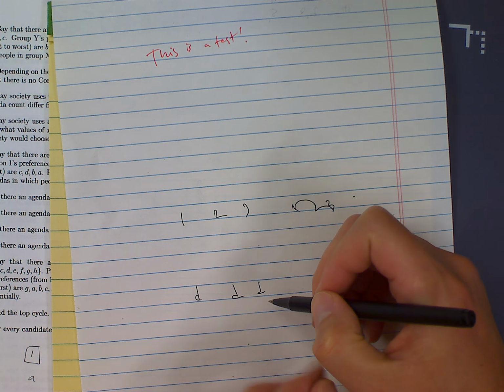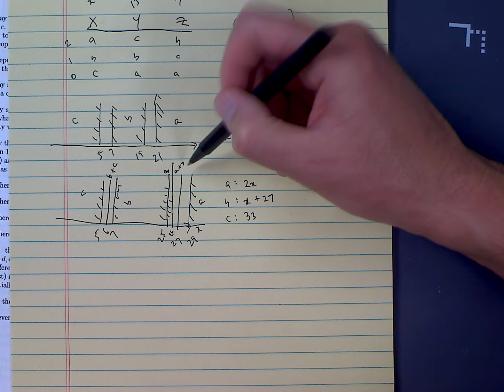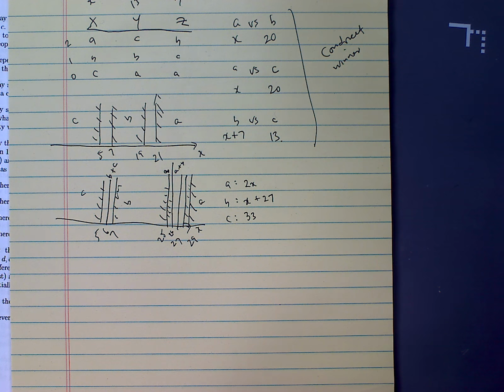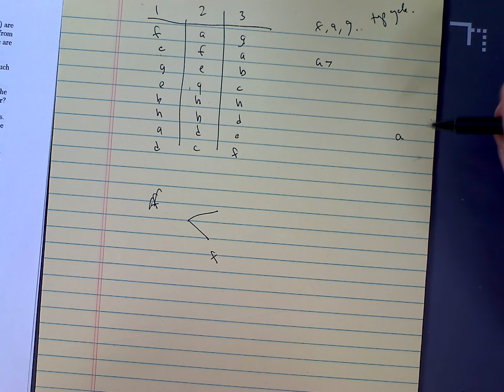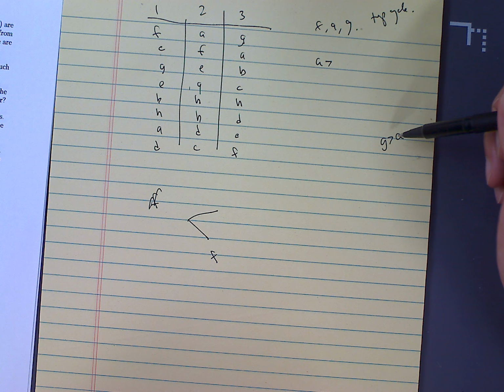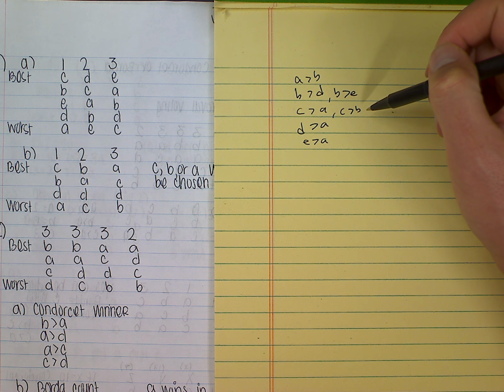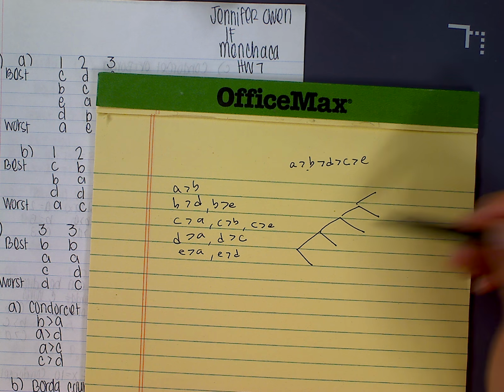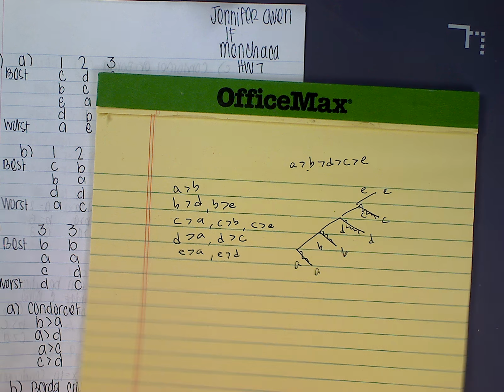Homework 7, PS 30, UCLA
PS 30, UCLA